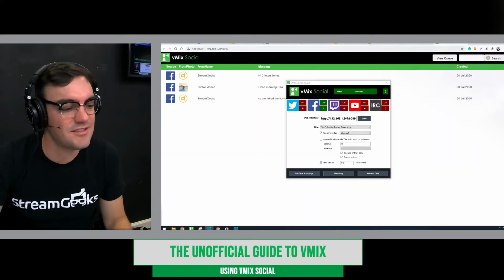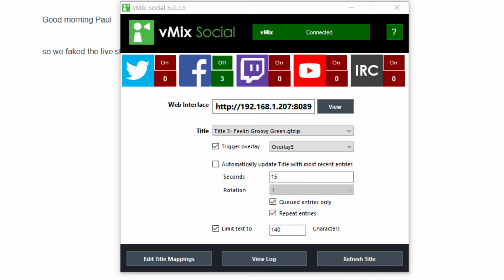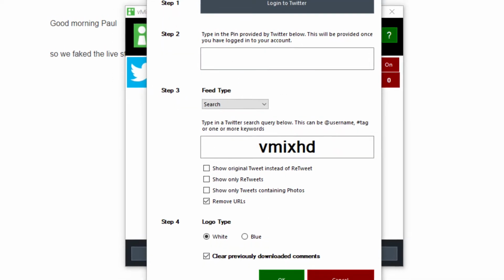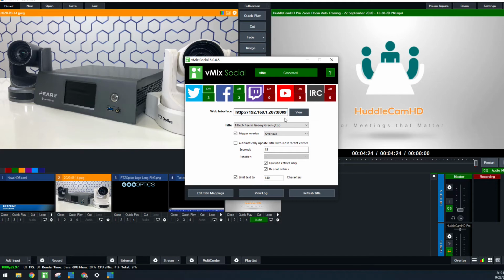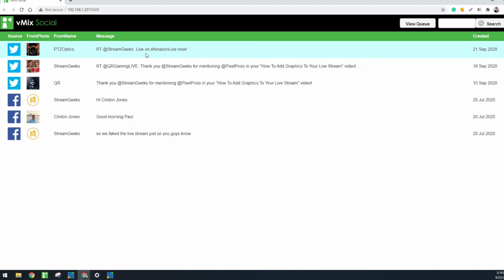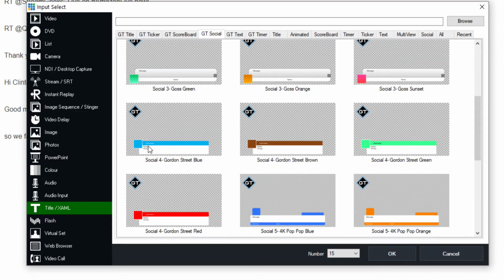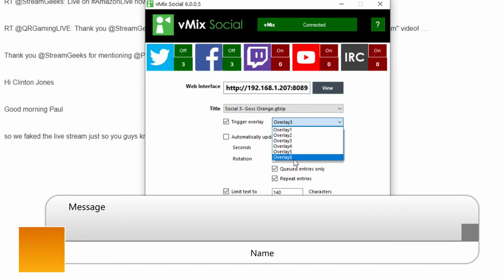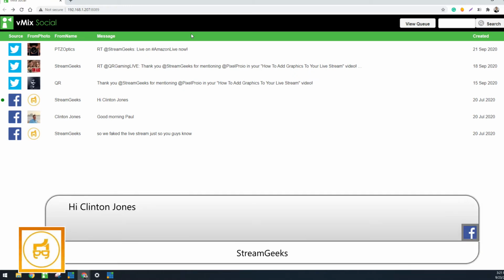The Unofficial Guide to vMix - #12: vMix Social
In the 12th episode of our The Unofficial Guide to vMix course, we cover vMix Social.